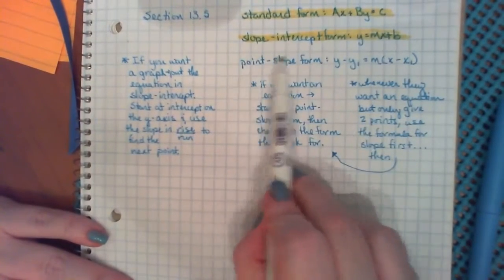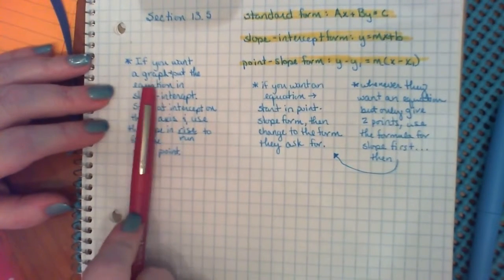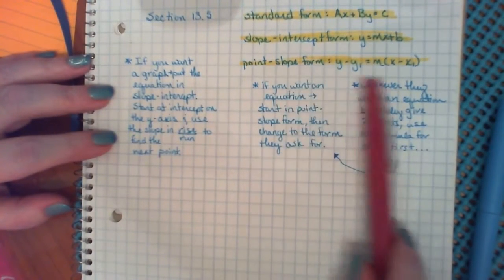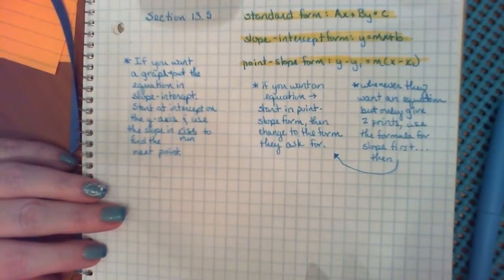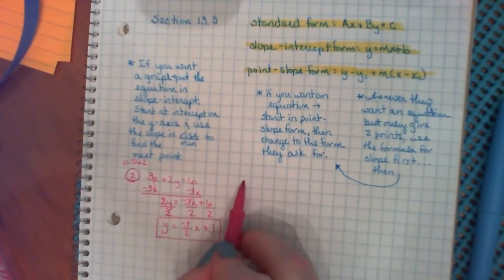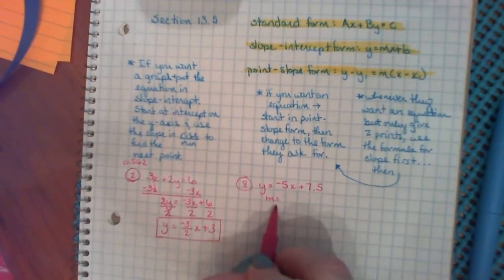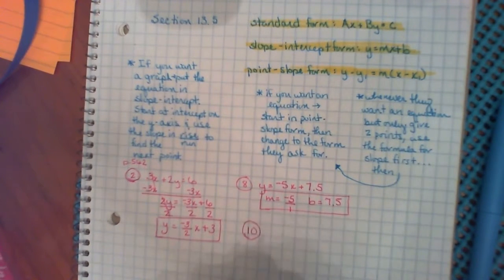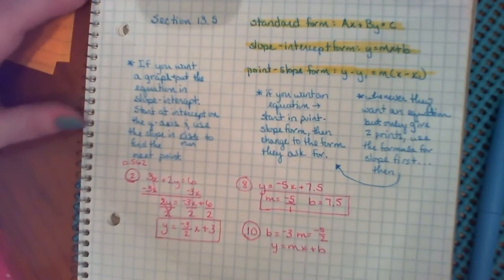GC Section 13.5